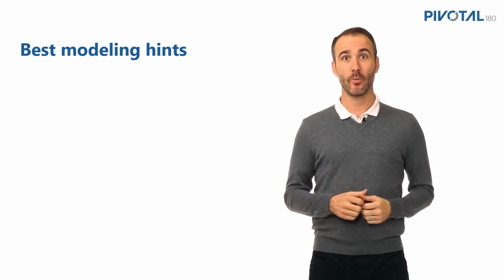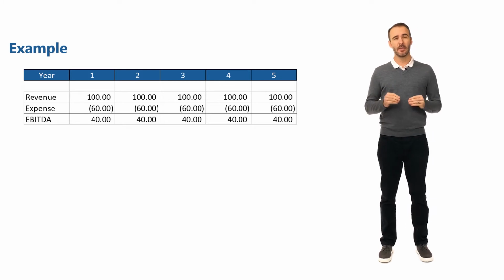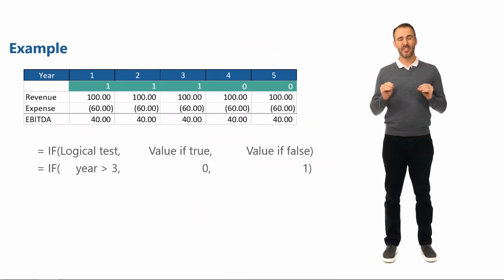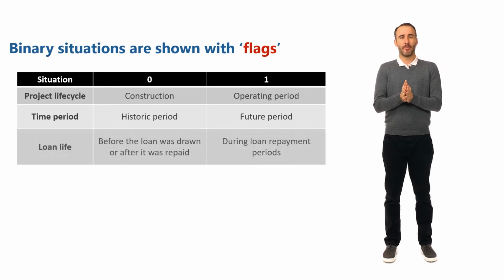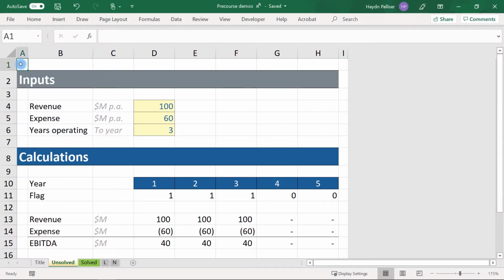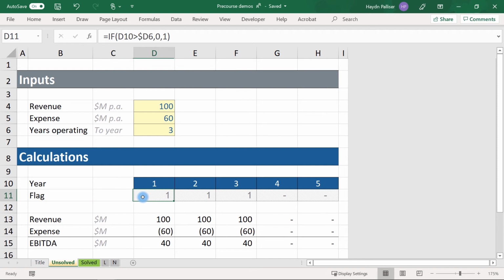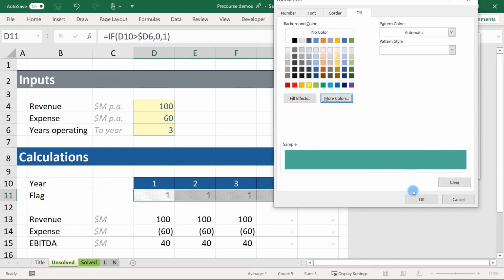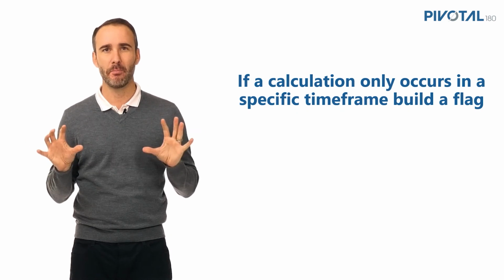Flags and Conditional Formats | Pivotal180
For more free material and to view our courses, please visit our

This is a video from our online courses. Three things fundamentally changed and improved my financial modeling skills. They’re the absolute must-knows for any analyst and I have to share them. The first one was sensitivities and scenarios, which we cover throughout the course. The second is control accounts, something new to record volumes of items over time, and we will cover that shortly. The third, and the topic of this lesson, is something called binary flags.

Pivotal180 offers best in class financial modeling, transaction execution & project finance courses and training in renewable energy, infrastructure & tax equity.

Advisory, financial modeling, and training courses within climate change, sustainable finance, renewable energy, and infrastructure.

Pivotal180 has redefined the standards for Project Finance and Financial Modeling training, focusing on teaching, institutional and human capacity building.